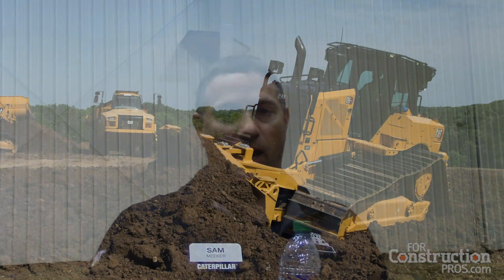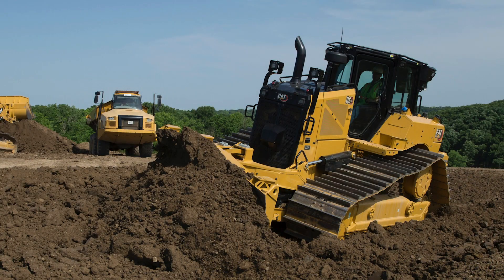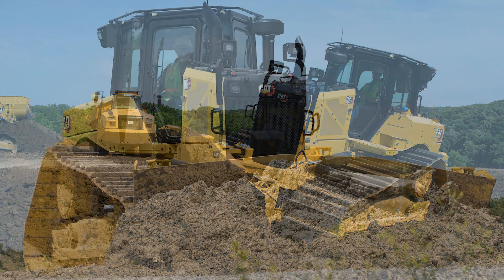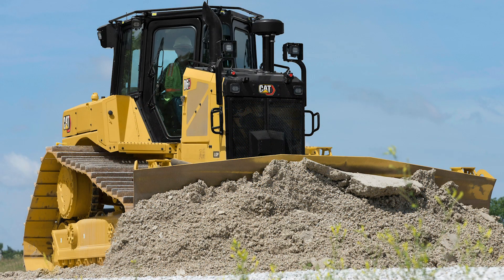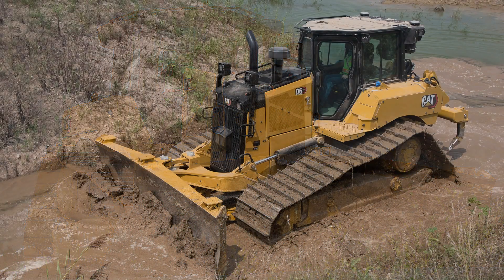Intuitive Technologies on Cat D6 Dozers Enhance Operator Performance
From the powertrain to their multiple grade control offerings, the new D6 and D6 XE dozers offer intuitive, efficient technology to help maximize operator productivity and performance